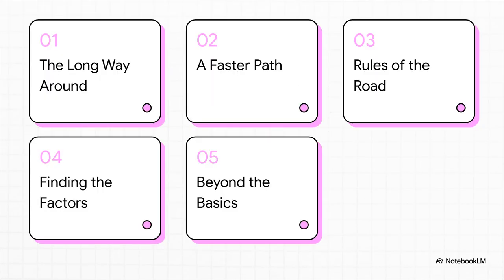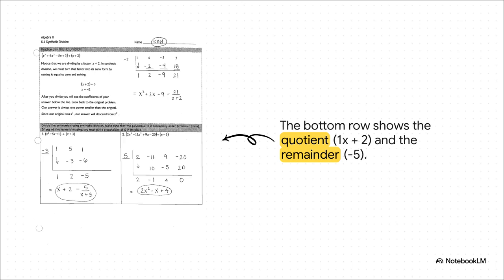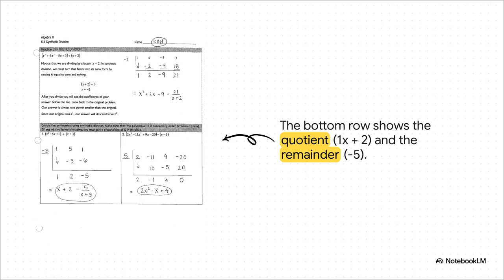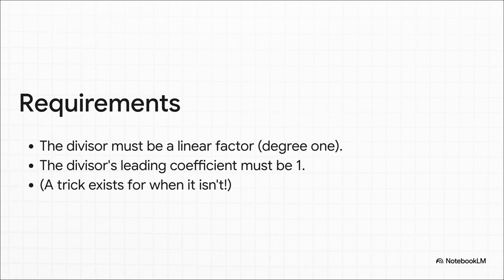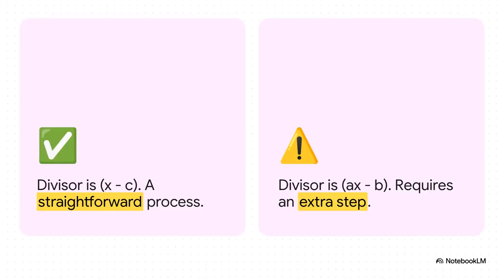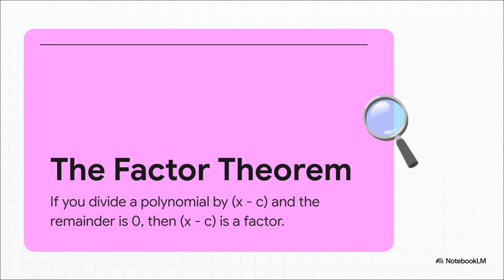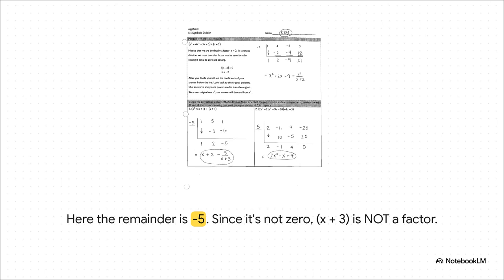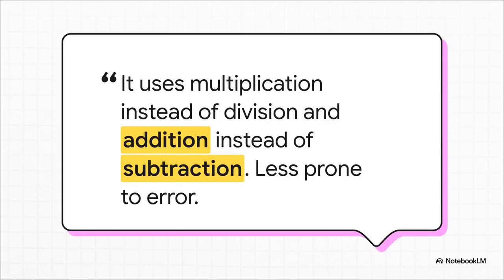Synthetic Division of Polynomials: What does it mean & How to Use It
Have you ever wondered what synthetic division of polynomials really means? What if you could divide complex polynomial equations faster, easier, and with fewer mistakes? In this video, we’ll break down the synthetic division method step by step, show clear examples, and finally answer the big question: What does it mean in algebra and beyond.

Synthetic division is a simplified way to divide polynomials, especially when dividing by a linear factor of the form (x – c). Instead of using the long and time-consuming polynomial long division method, synthetic division gives you a shortcut that saves time and helps you quickly find remainders and factors. But what does it mean in practice, and how do you actually apply it to real problems? That’s exactly what this video will explain.

🔎 What You’ll Learn in This Video:

What synthetic division of polynomials means in algebra.

How to set up the synthetic division table step by step.

Why synthetic division is faster than polynomial long division.

Clear worked examples so you can follow along easily.

How synthetic division connects to the Factor Theorem and Remainder Theorem.

Practical uses of synthetic division in solving equations and graphing polynomials.

Whether you’re a high school student preparing for exams, a college student reviewing algebra, or simply someone curious about math shortcuts, this lesson will give you a full understanding of synthetic division. We’ll not only teach you the method but also uncover the deeper meaning behind it so you’ll never forget how and why it works.

Understanding synthetic division isn’t just about memorizing a trick. It’s about learning how to manipulate polynomials efficiently, check for factors, and simplify complex problems. It’s also a key tool when studying advanced algebra topics, pre-calculus, and even higher-level math. By the end of this video, you’ll see exactly what synthetic division means and how it can make your math journey smoother.

📌 Watch Until the End If You Want To:

Master synthetic division once and for all.

Learn how to divide polynomials in the fastest way possible.

Understand the connection between division, factors, and polynomial roots.

Gain confidence in solving algebra problems step by step.

👉 Don’t miss out on this powerful math technique. Click play, take notes, and practice with the examples given.
And remember: What does it mean? It means mastering math with clarity and confidence.